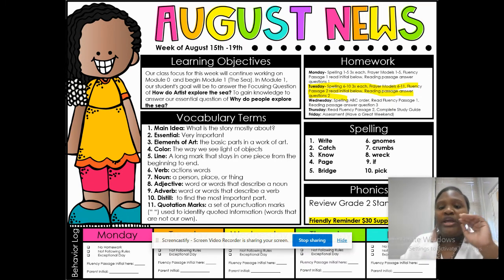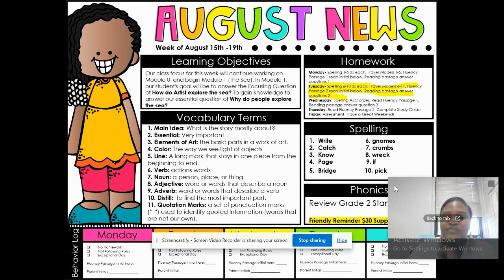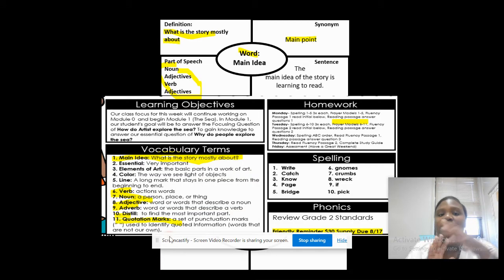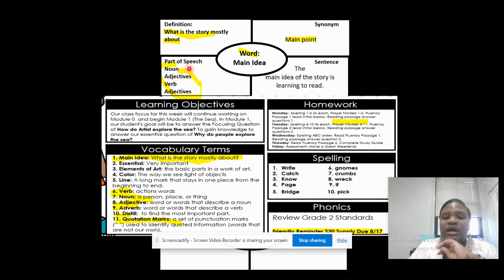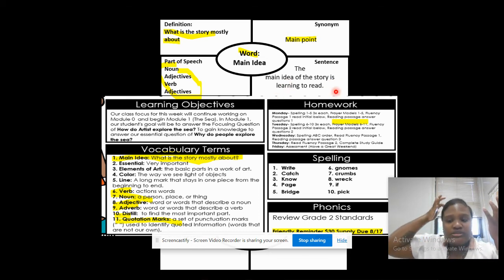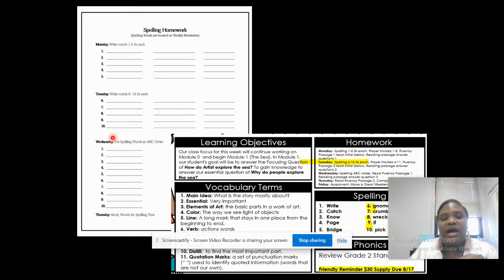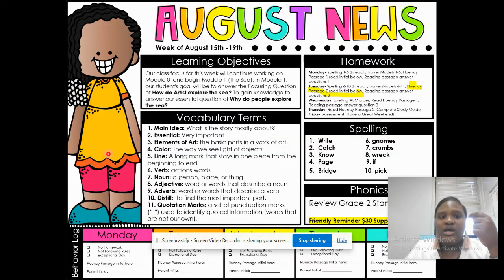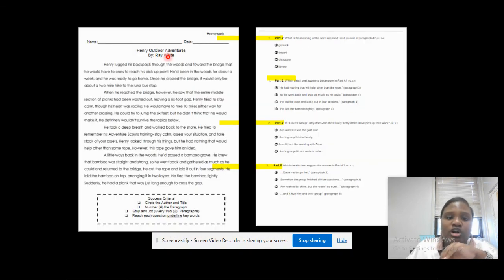How to Complete Homework Video